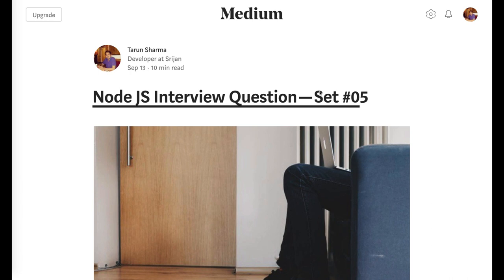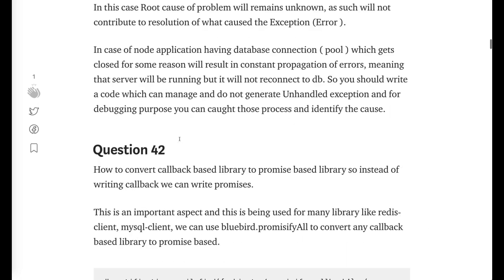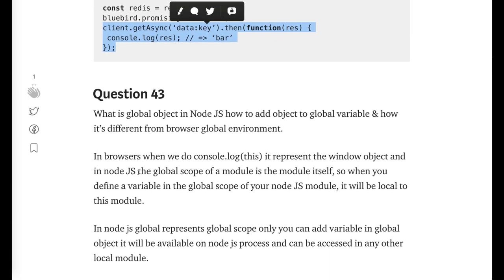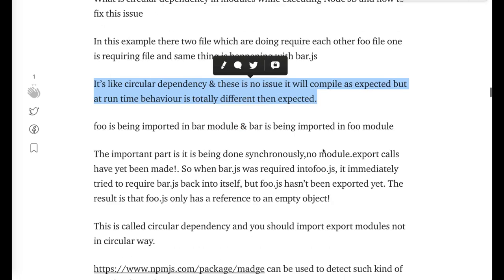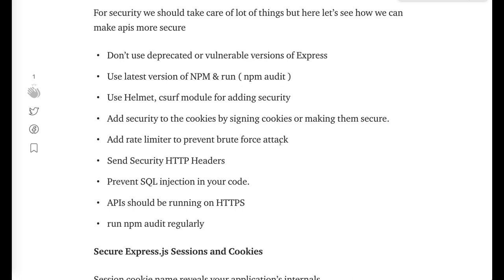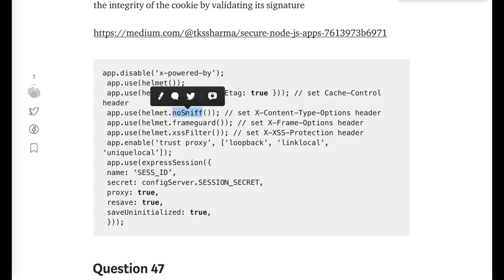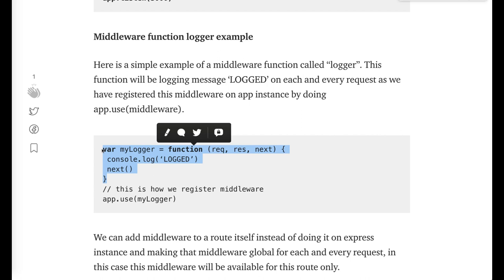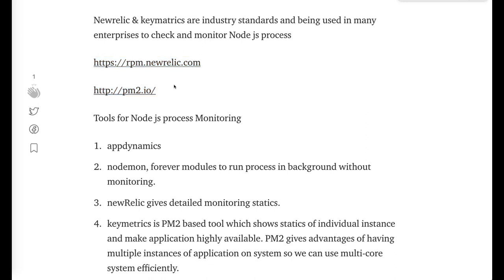Nodejs Interview Medium Blog #03